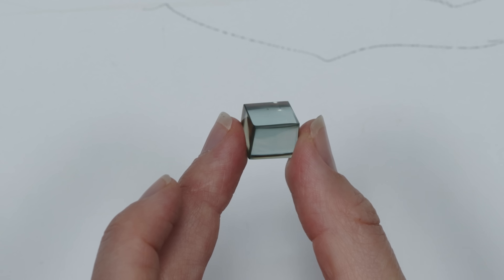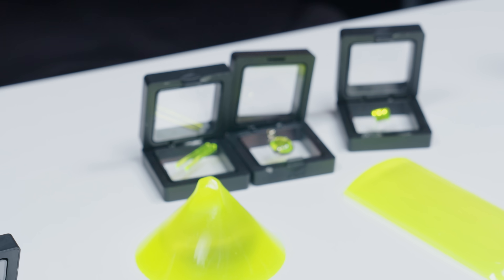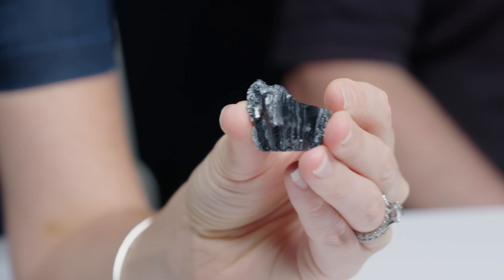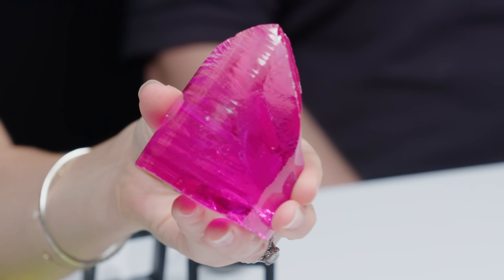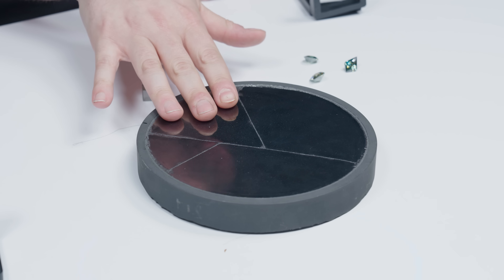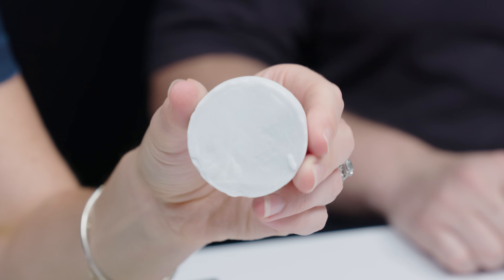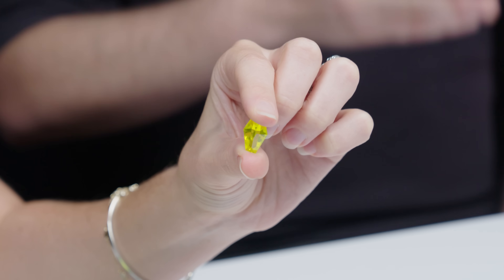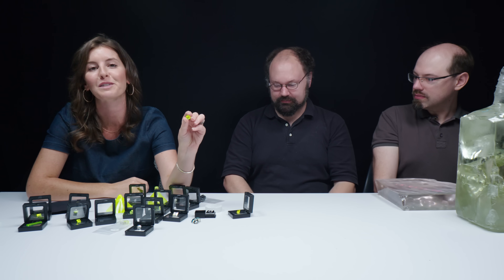Unboxing Exotic Lab-Made Gemstones | Laser Rubies & More!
Today, we're unboxing unbelievable synthetic stones with Turtle's Hoard! Check out upcycled glow-in-the-dark, phosphorescent gems, including crystals from computer chips, fighter jets, and more!  Discover the amazing properties of these unique lab creations and see them faceted for jewelry. Plus learn how they grow. These are truly rare, unreal creations you have to see to believe!

00:52 - Fluorescent Scintillator Garnet
04:01 - the Spectral Colors of Rutile
04:59 - More Fire than Diamonds!
05:43 - Laser Rubies from the Star Wars Program
08:12 - Multi-color Moissanite
09:44 - sapphire for iphones
11:44 - 25 kilos of Sapphire!
12:33 - Glowing Phosphorescent Gemstone